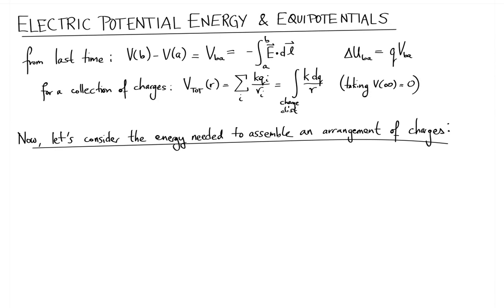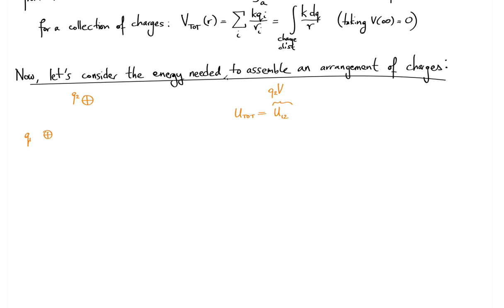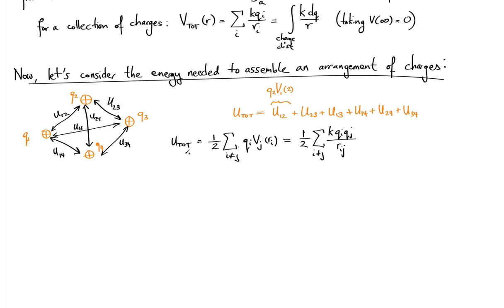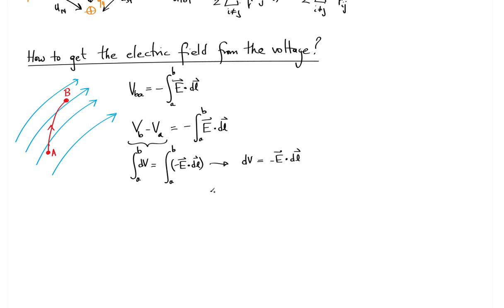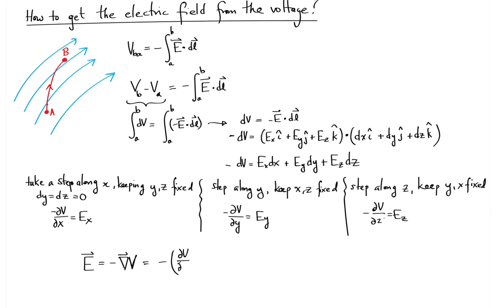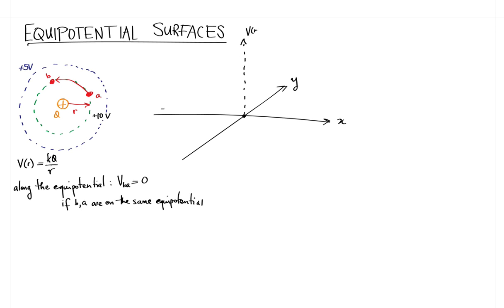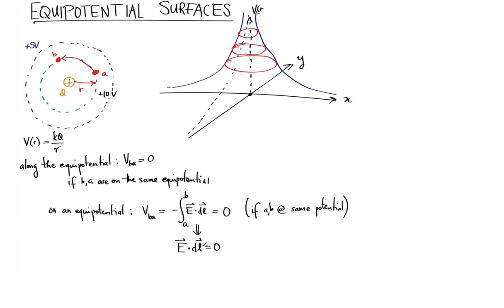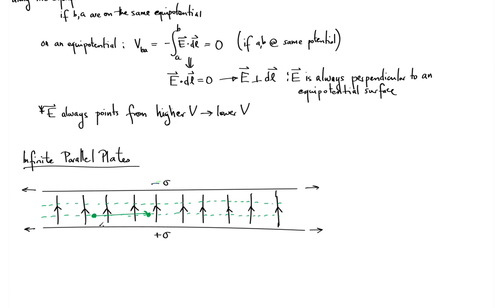Lecture Video 8 - Equipotentials